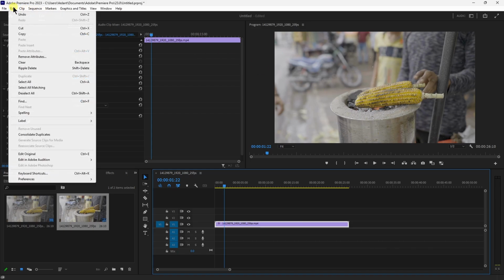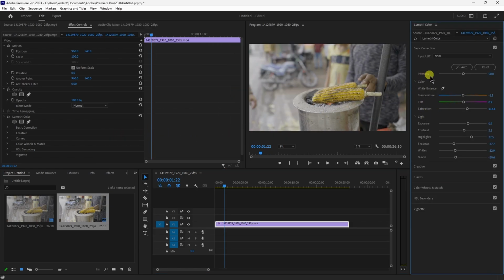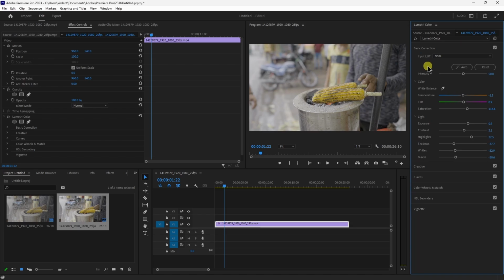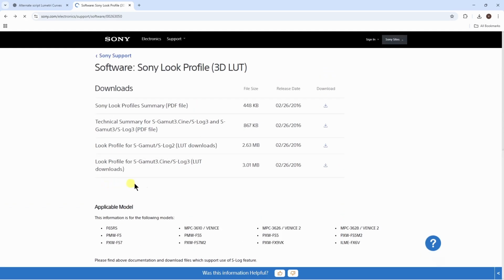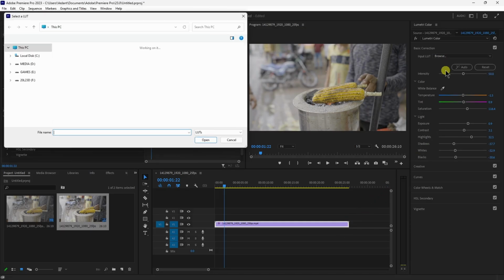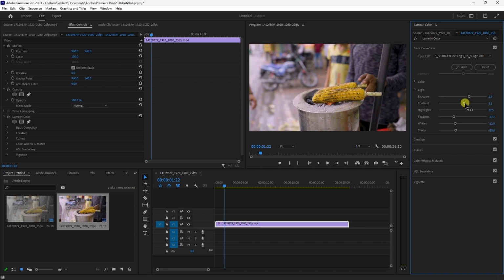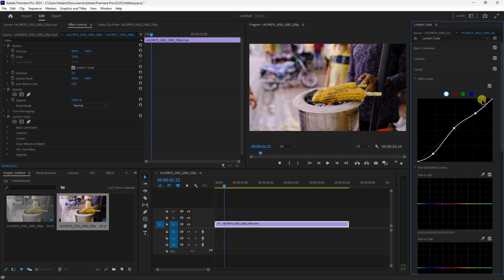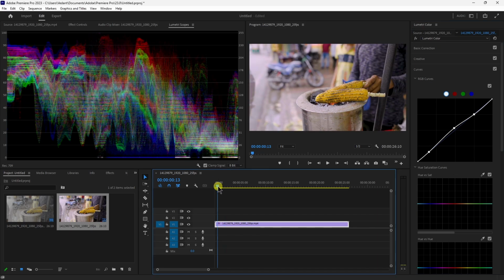How to Color Grade Slog3 in Premiere Pro (Best Way)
In this video, I show you how to color grade slog3 in premiere pro. Did this video help? Thanks!